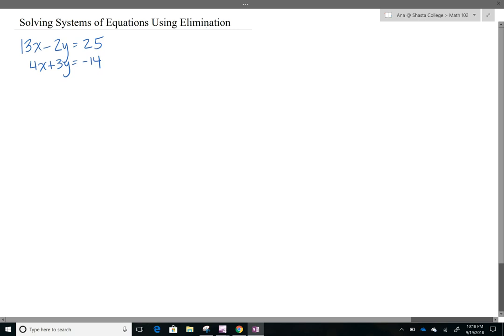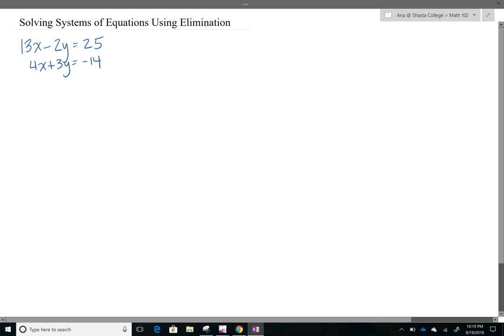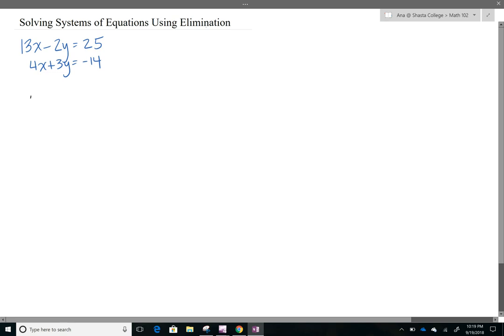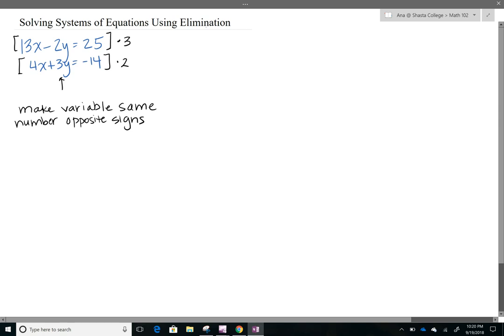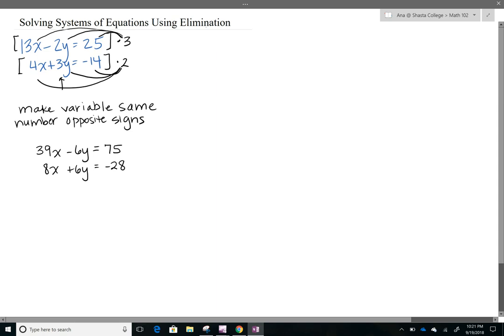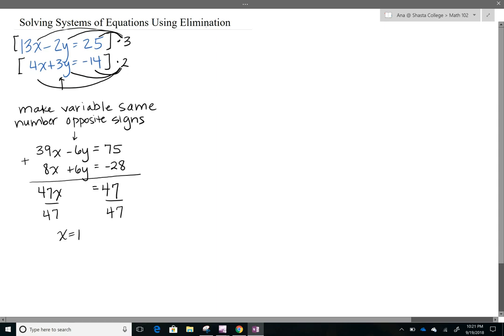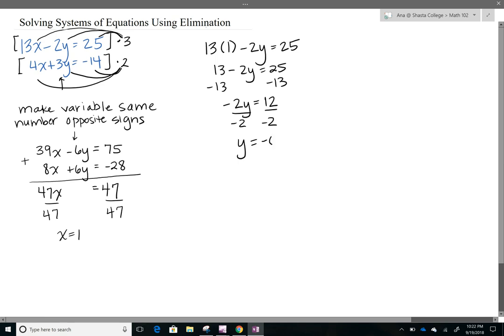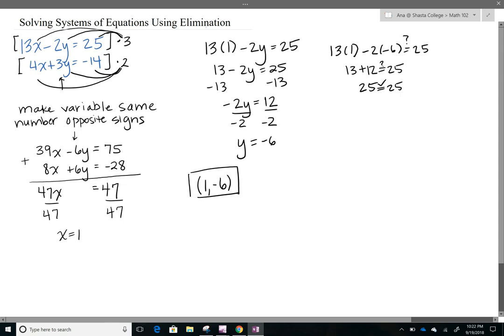Solving Systems of Equations Using Elimination